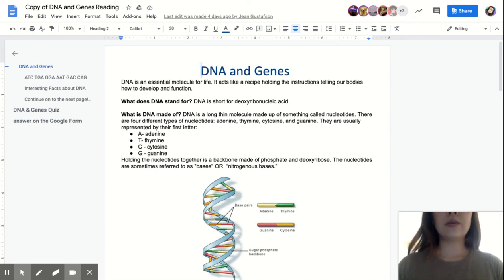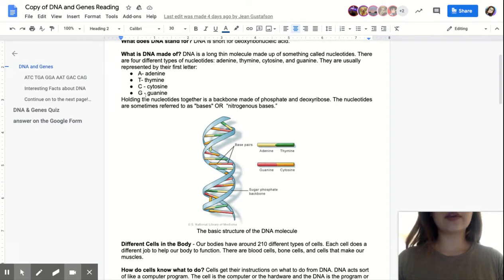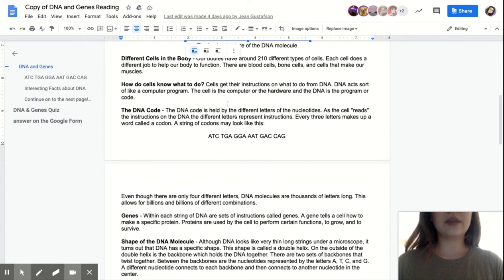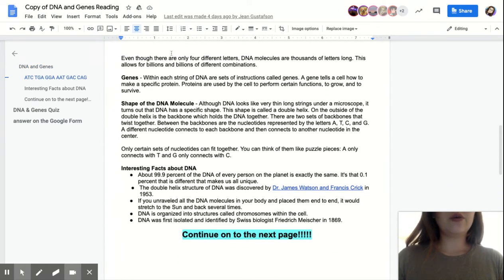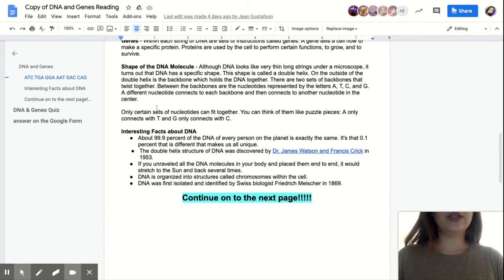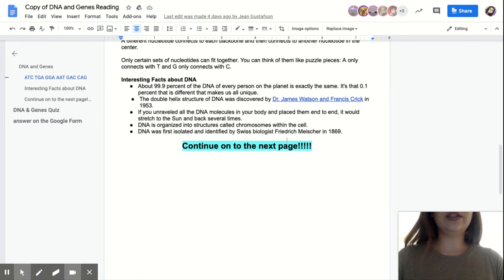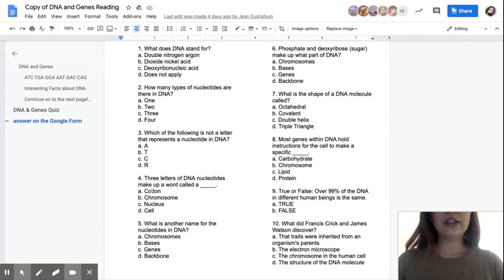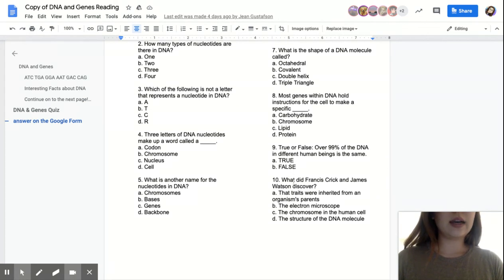READ ALOUD- DNA Reading